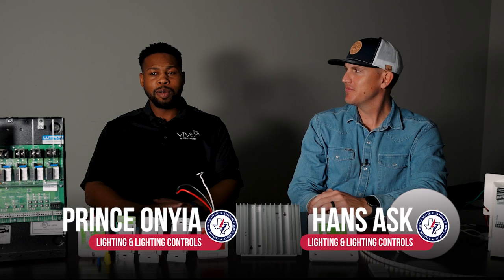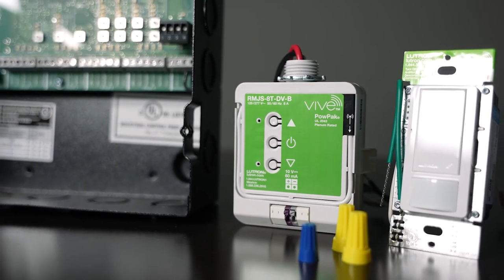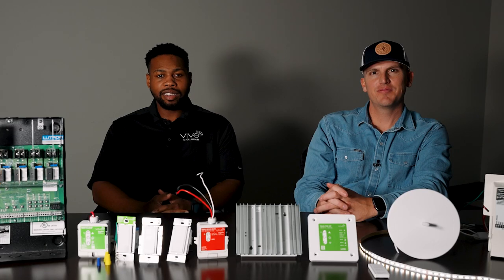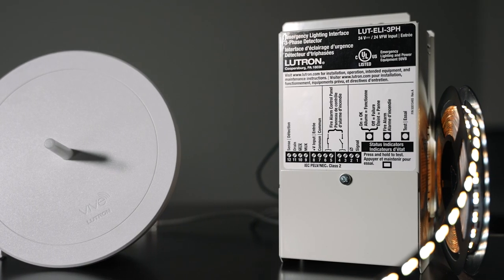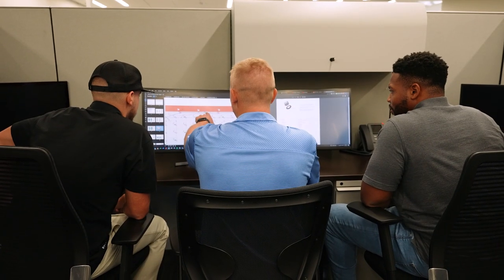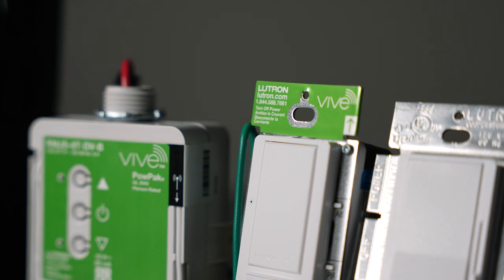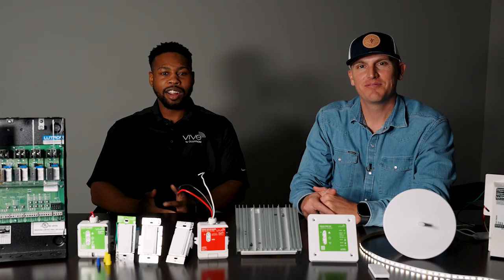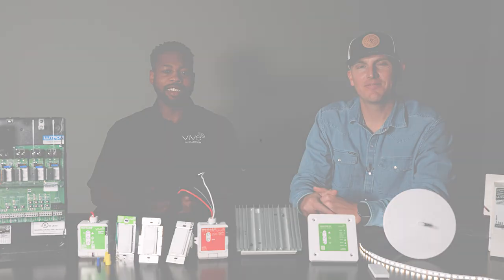Lutron Lighting Controls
Lutron lighting controls allow our team at Lonestar to seamlessly fit residential and commercial applications while meeting all energy requirements! Lutron's innovative technology also allows for quick installation and optimal functionality.